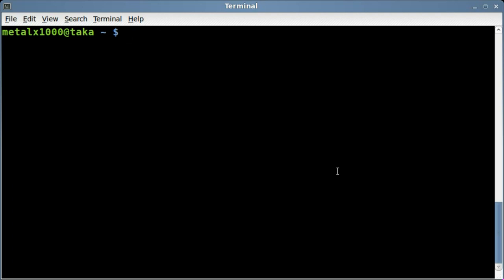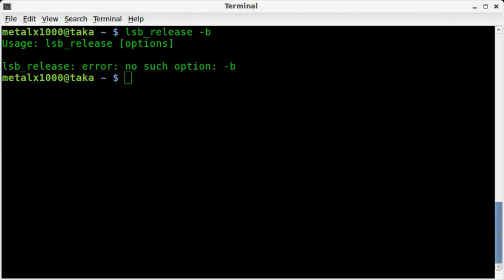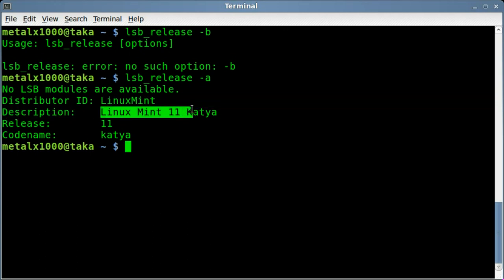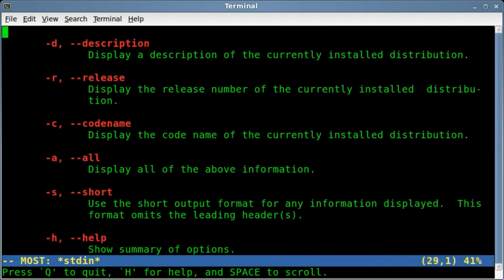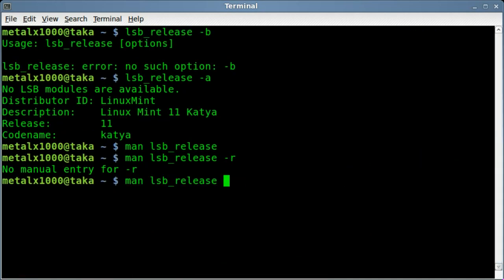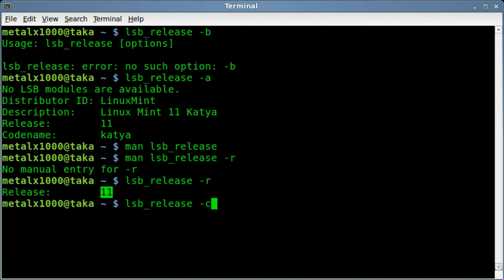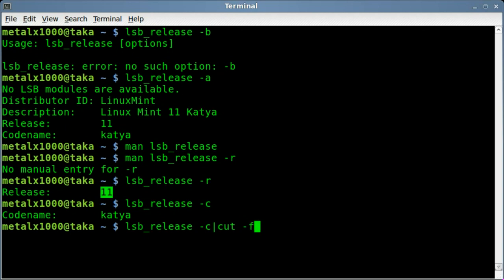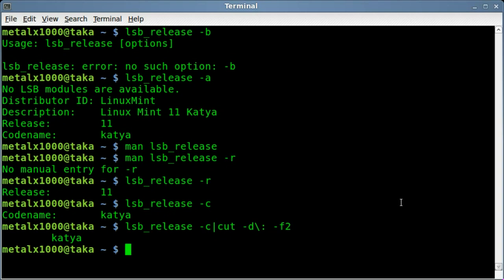lsb_release - What Distro and Release Version are You Running - Linux - Shell Script - BASH